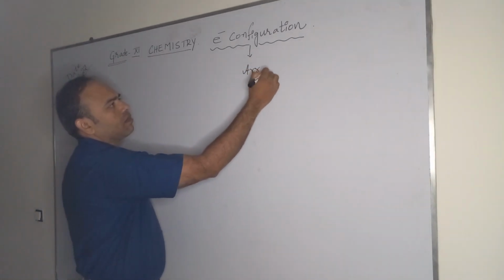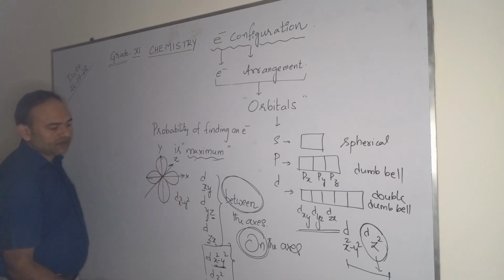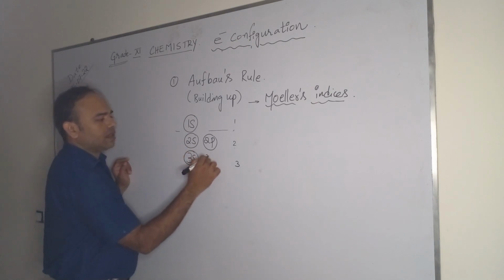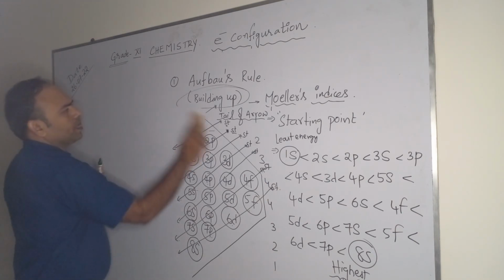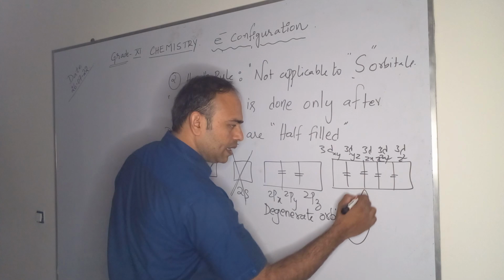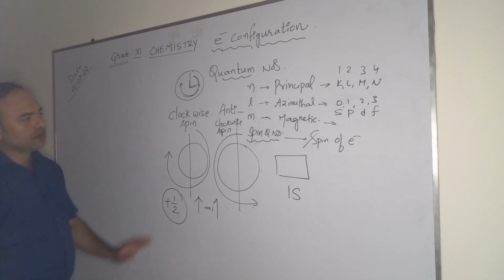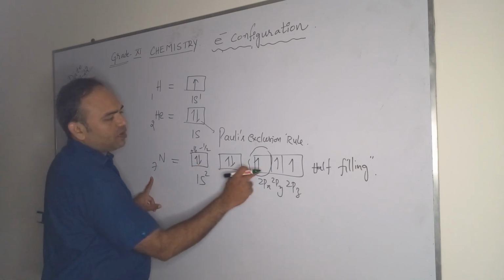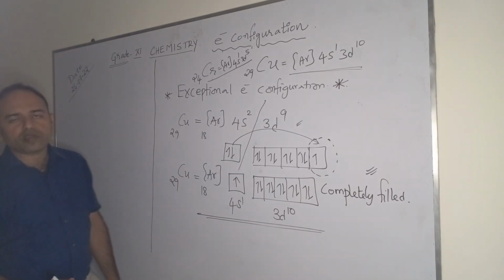Grade-XI Chemistry : Electronic configuration